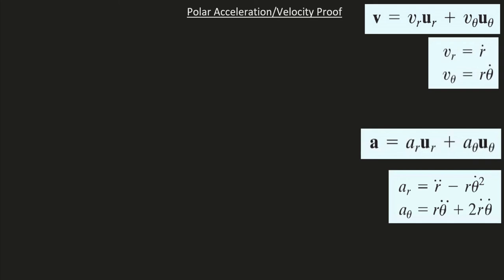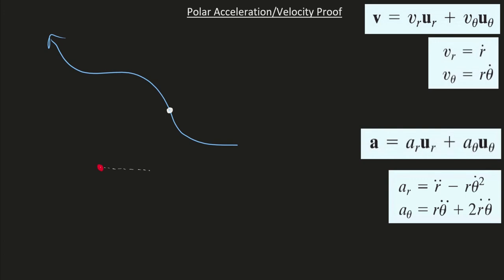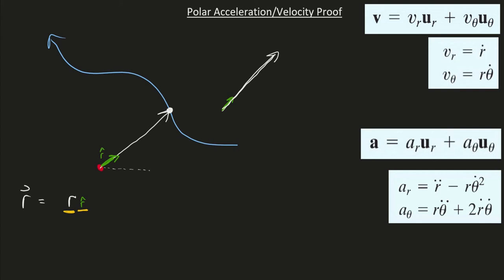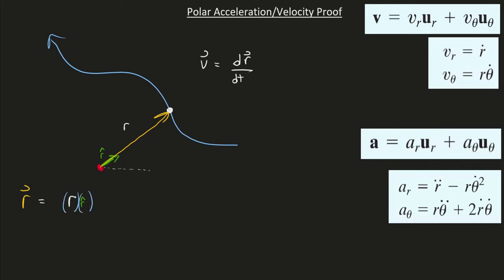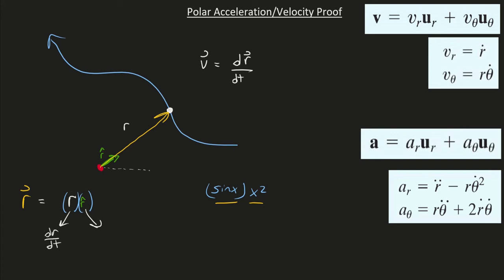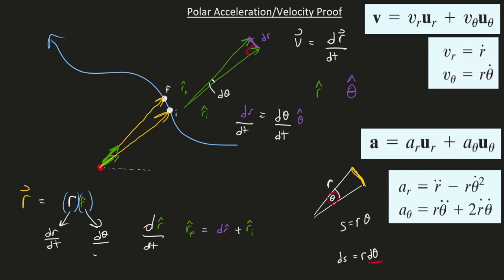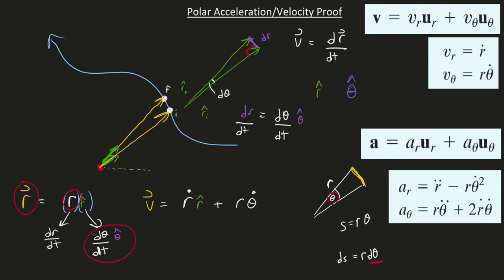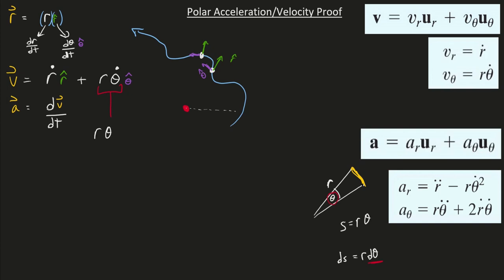Dynamics: Derivation of Polar Velocity & Acceleration Equations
Here, we go through the proof of how to derive the Velocity and Acceleration components of an object that is being tracked using an r (radius) and theta (angle) coordinate system